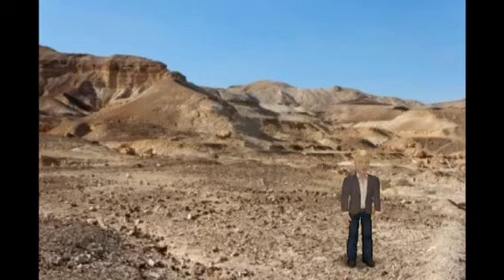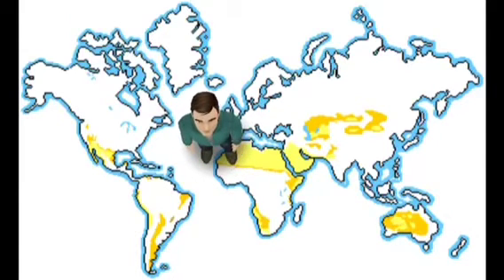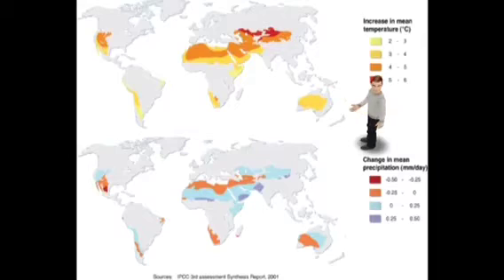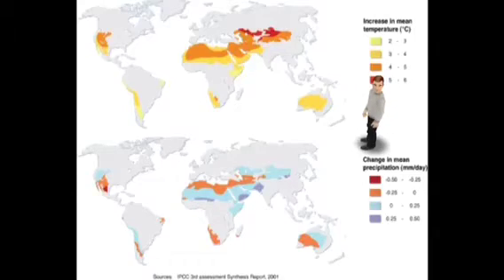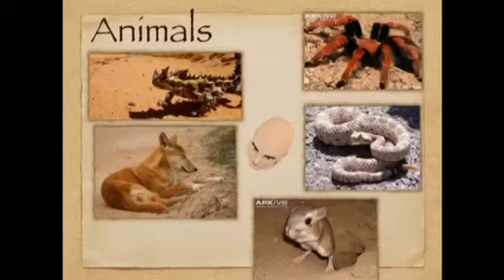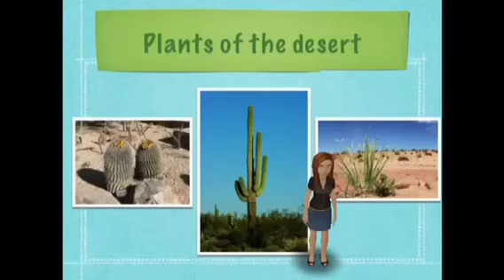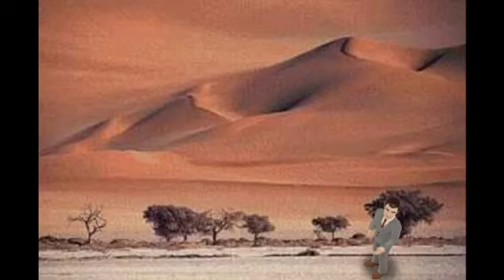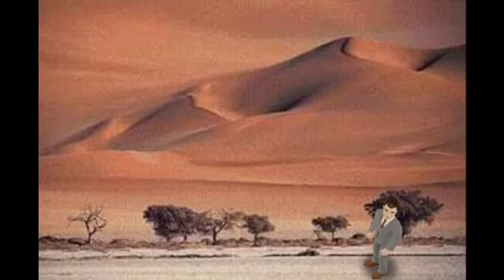Desert Ecosystem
Goudy Technology Academy
5th Grade Ecosystem Project